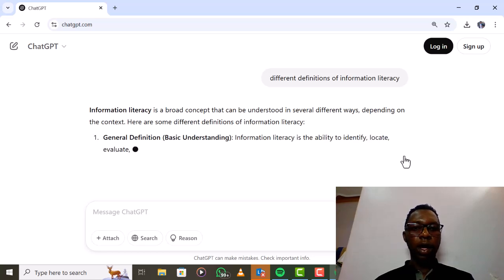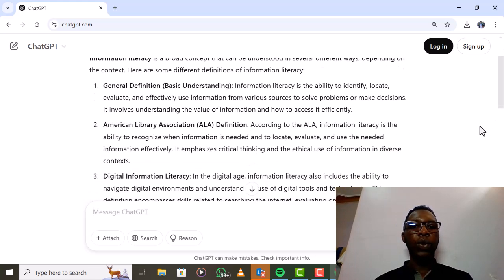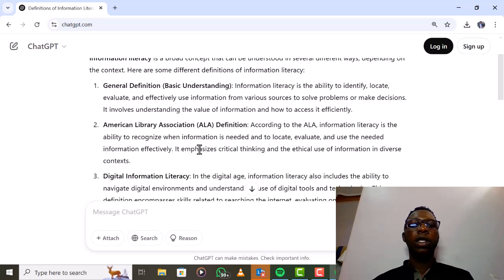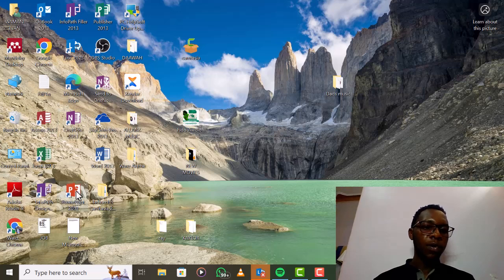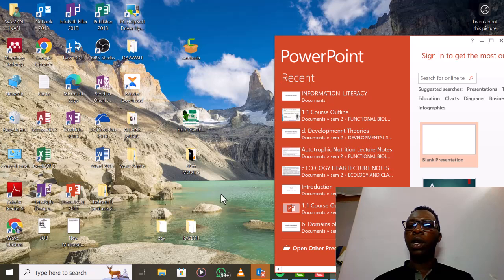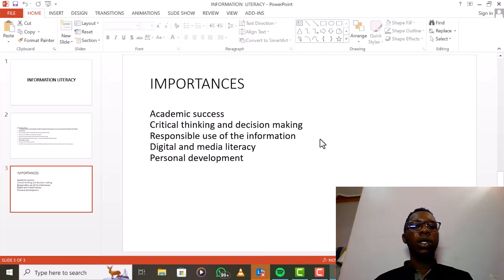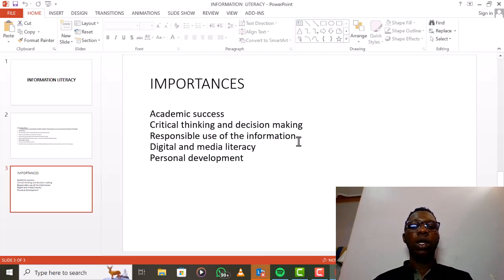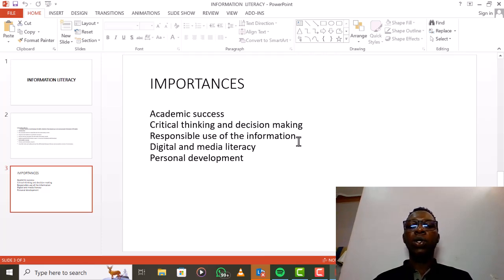THE MOST EFFICIENT AND EFFECTIVE WAY OF MAKING YOUR RESEARCH AND COURSEWORK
Worry no more about making your research or coursework
I bring you the most easy way of doing ut all in the shortest tym possible